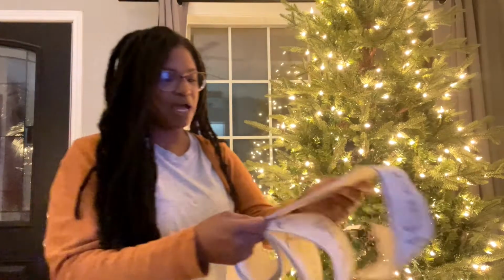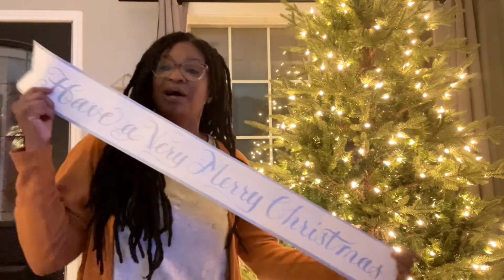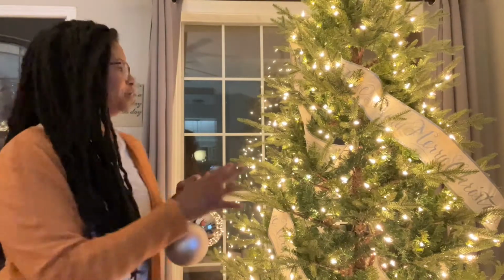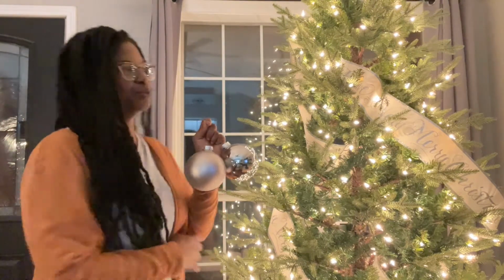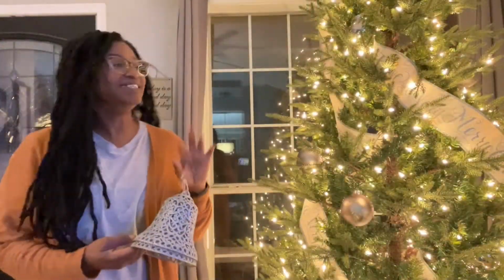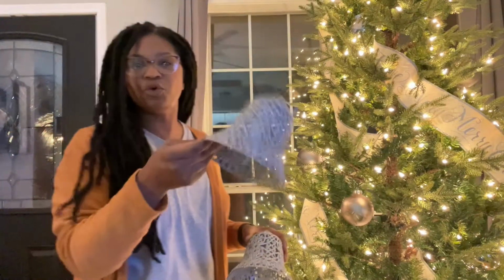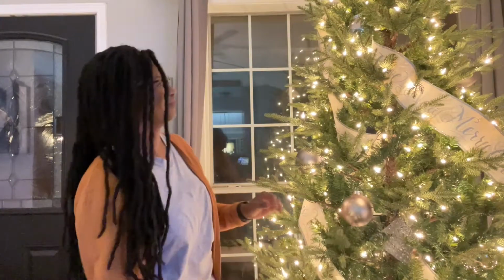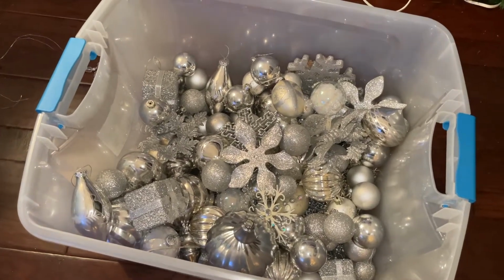Christmas 2020 | Tree Decorating | Living With Lacey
Happy Holidays! It's time to complete decorating my living room tree!  It turned out fabulous!! Let me know your comments below!

Holiday Gifts on Amazon Store (more coming soon)

or Music by @ikson
Song: First Snow
Song: Merry